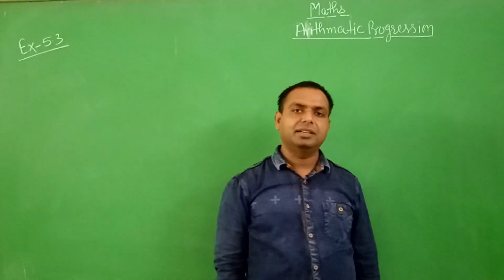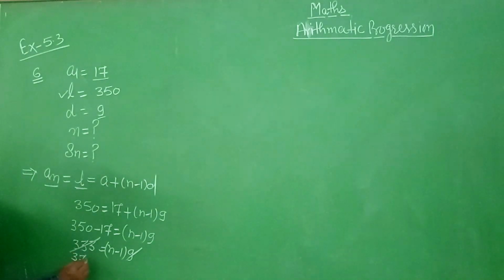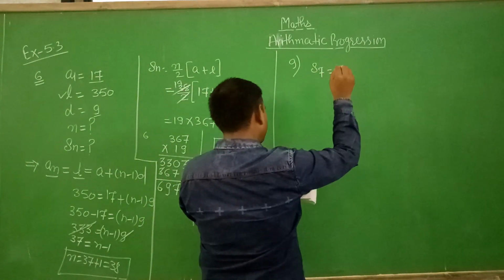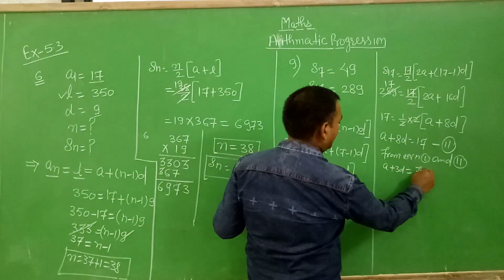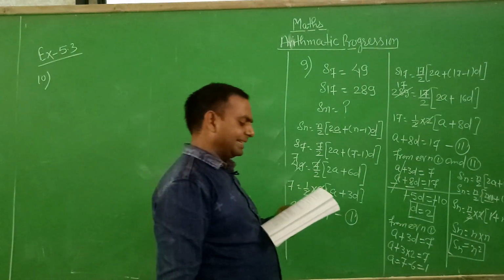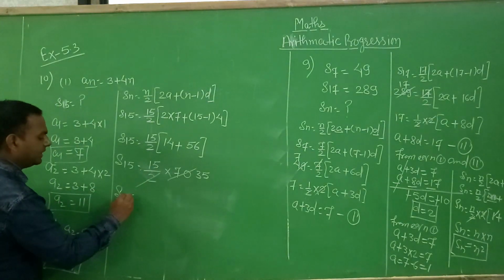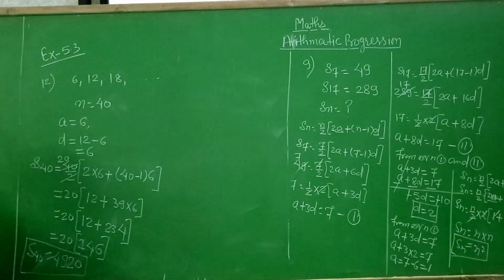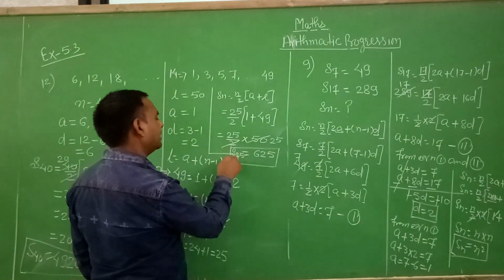AP |Arithmetic Progression| Exercise 5.3 | Question 7 to 12| Learn full solution By Manoj singh sir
AP | Arithmetic Progression | Exercise 5.3 | Learn full solution By Manoj singh sir